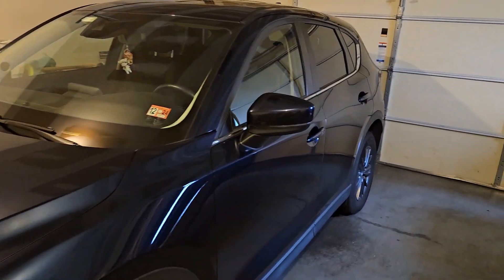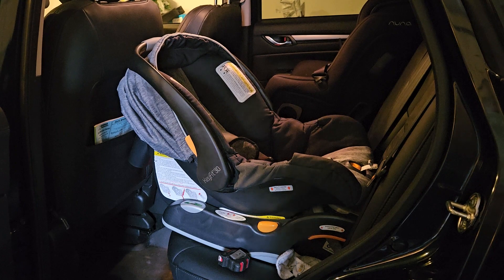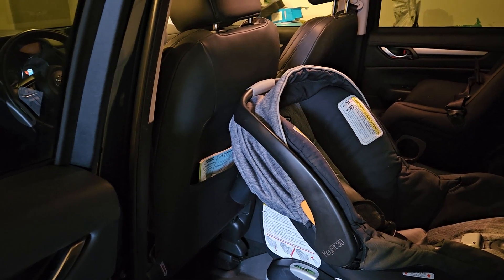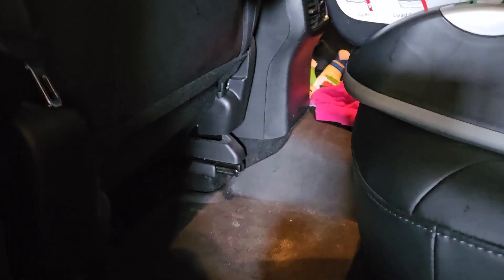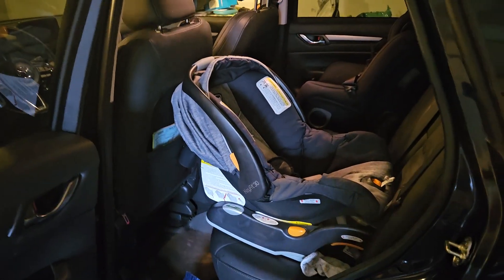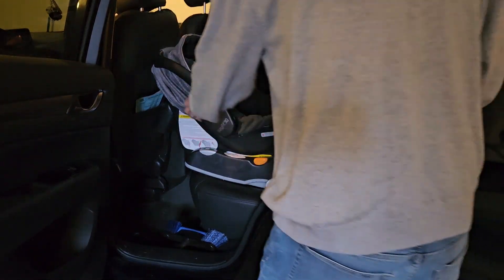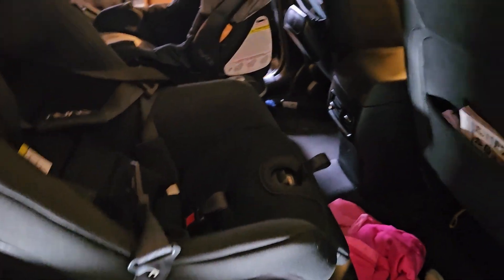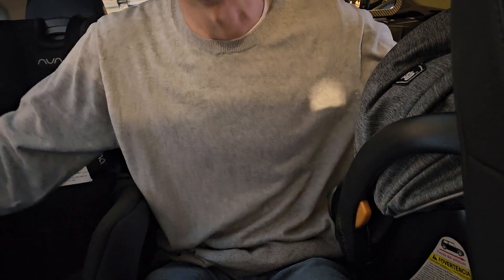Everything you need to know about carseats in the Mazda CX-5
In this video we talk about everything you need to know about carseats in the 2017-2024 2nd generation Mazda CX-5. This includes how much front seat room you have in front of an infant car seat (chico keyfit 30), how tall of a front seat driver or passenger can sit comfortably in front of the carseat in the CX5, how much room you have in front of a convertible car seat (Nuna Rava) both for newborns/infants and older toddlers (with leg extension), finally can we seat a 3rd passenger in the backseat with the two car seats?